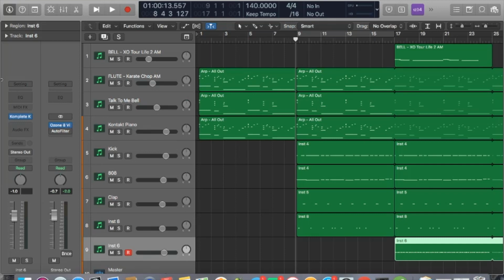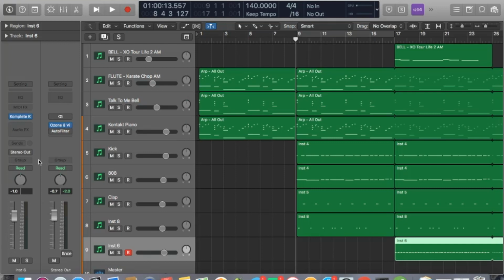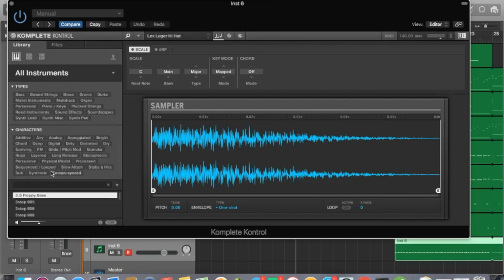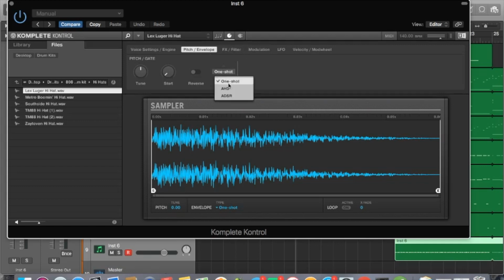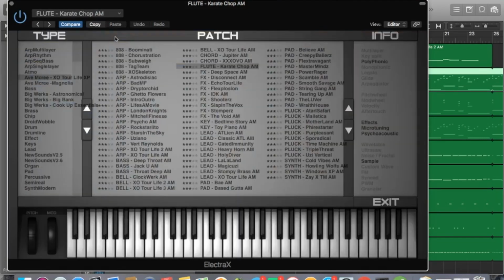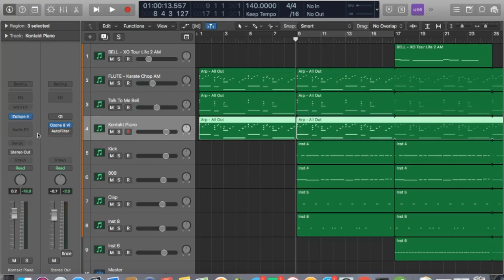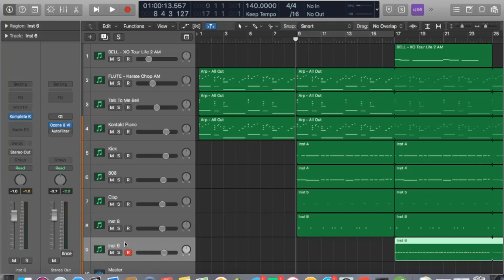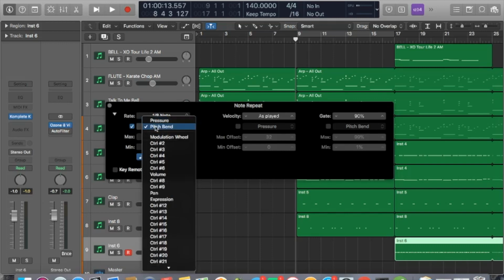Logic Pro X Kevin Gates Trap Beat Tutorial (Tips MUST WATCH**)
AMOS - Fame59